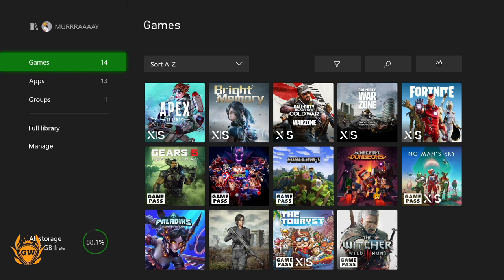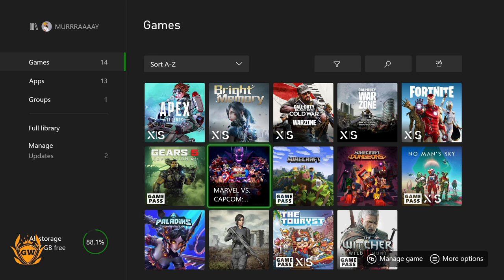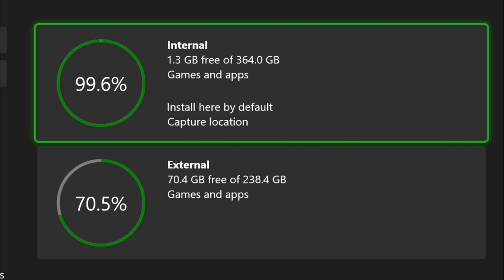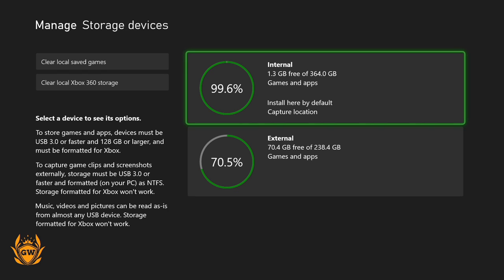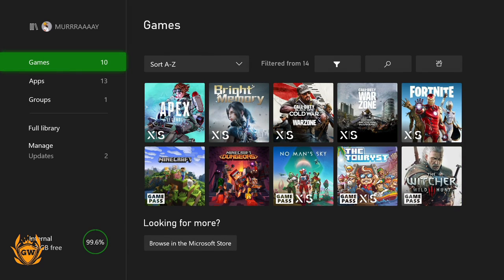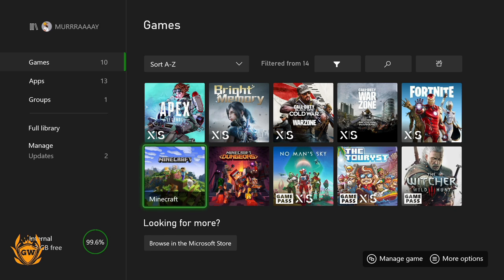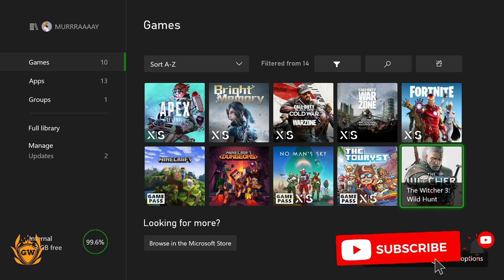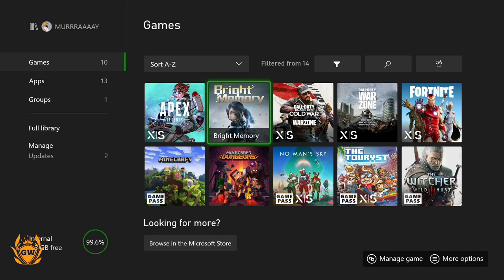HOW MANY GAMES CAN YOU STORE ON XBOX SERIES S INTERNAL STORAGE? Xbox Series S Storage!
THIS IS HOW MANY GAMES YOU CAN FIT ON SERIES S INTERNAL STORAGE!

Thanks!

MURRRAAAAY